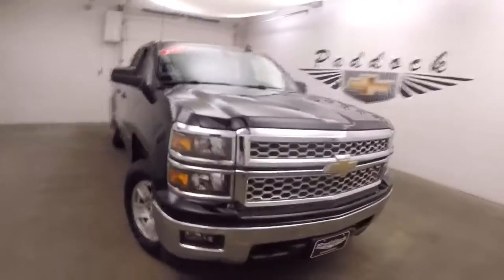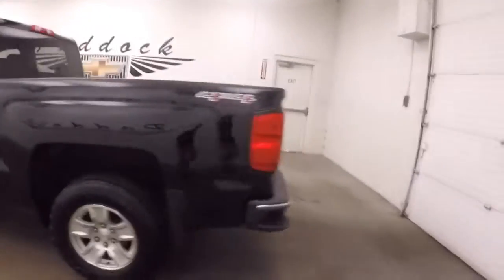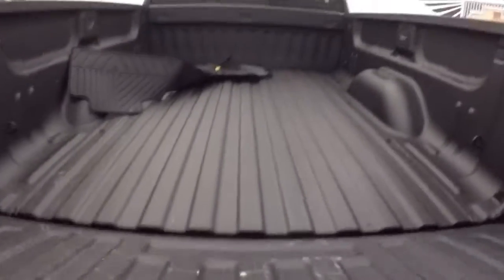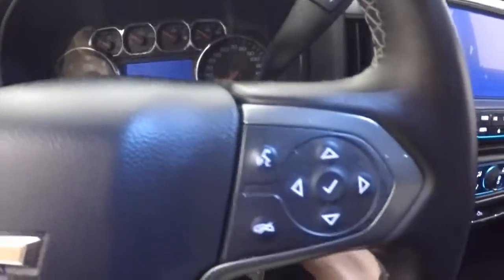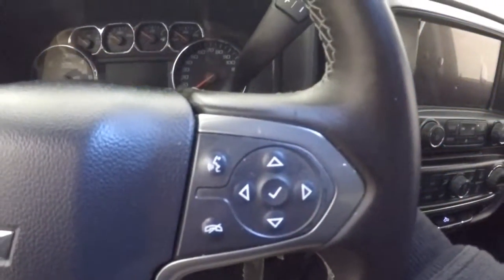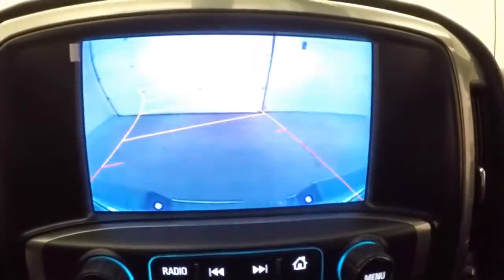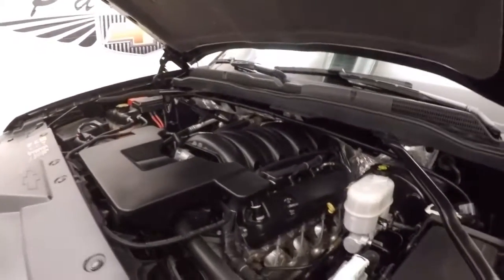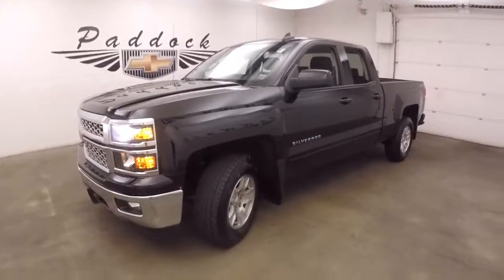70696A USed Chevrolet Silverado